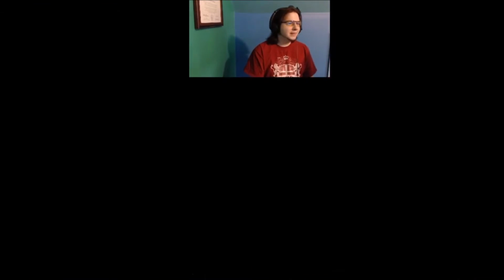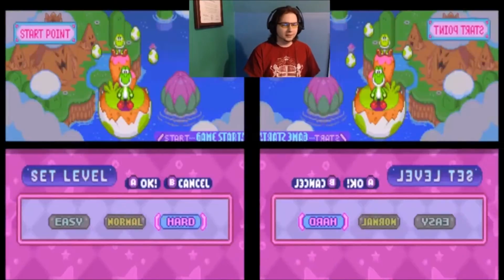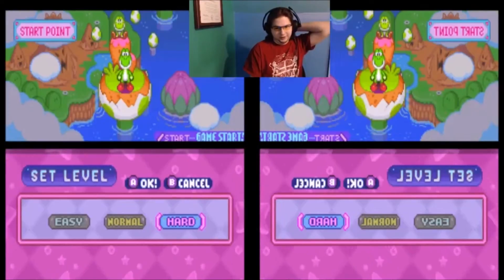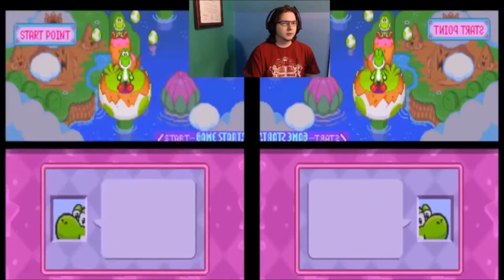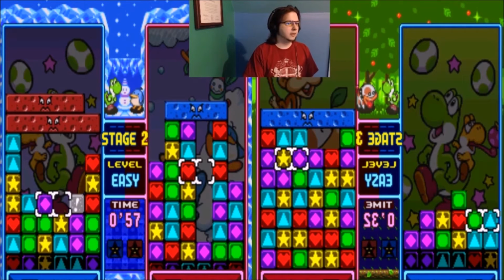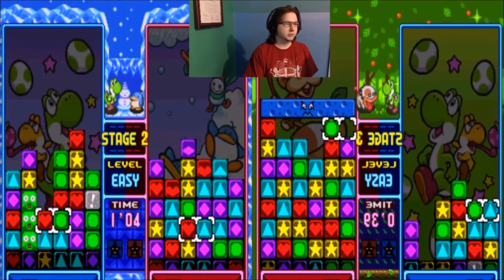Let's Play Tetris Attack Twice! - Ep1